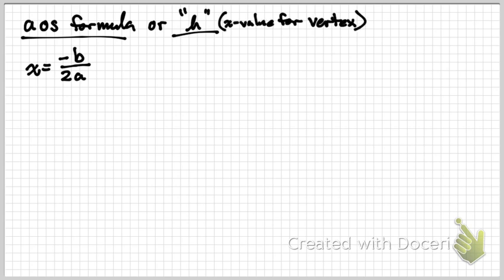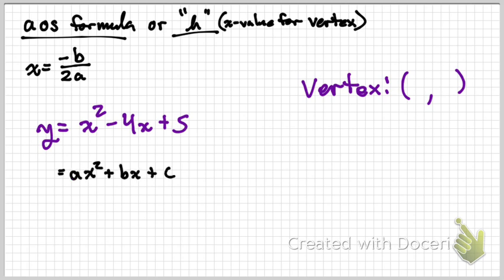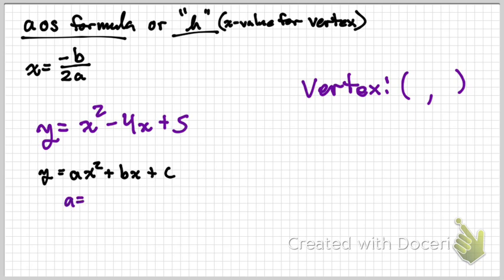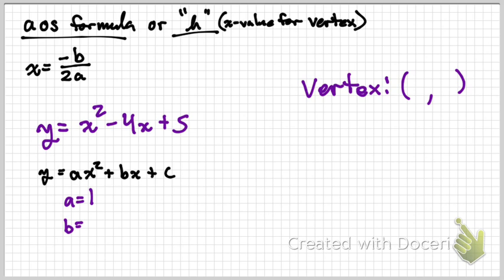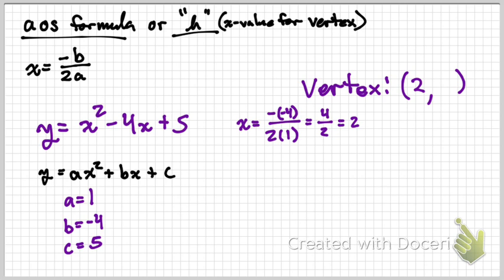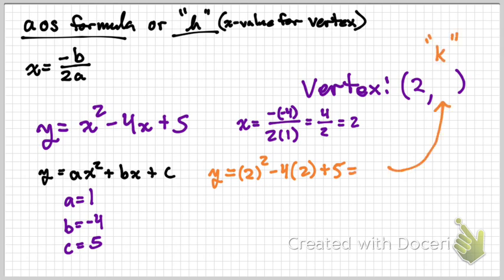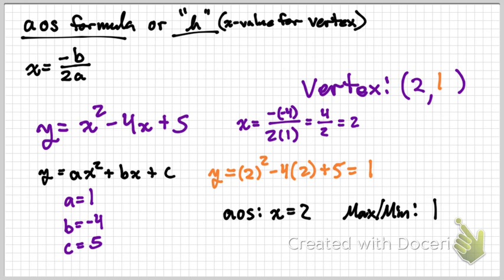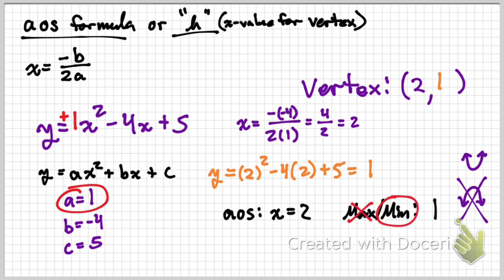CU36 Y6 axis of symmetry